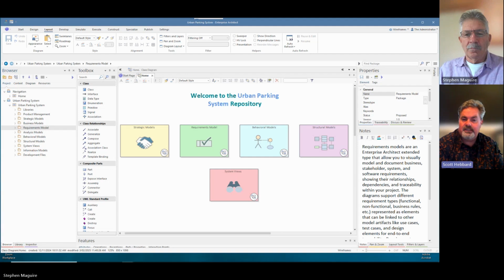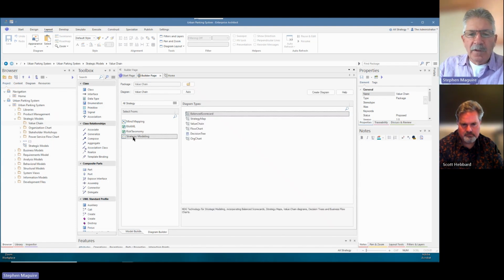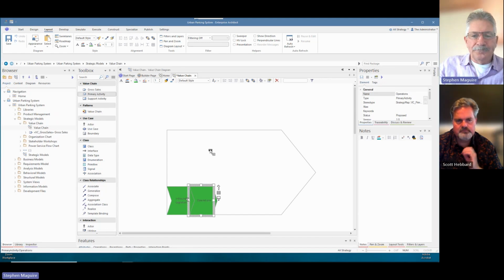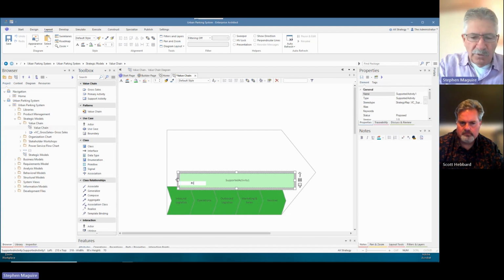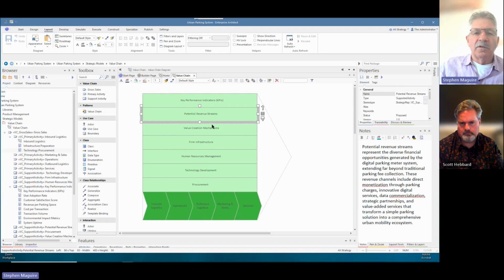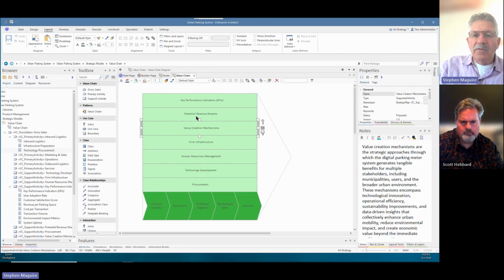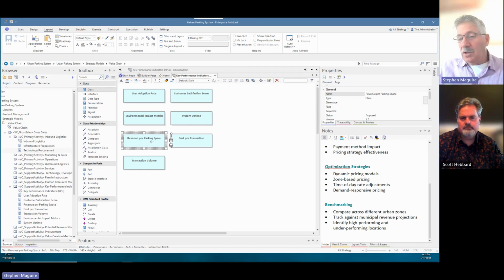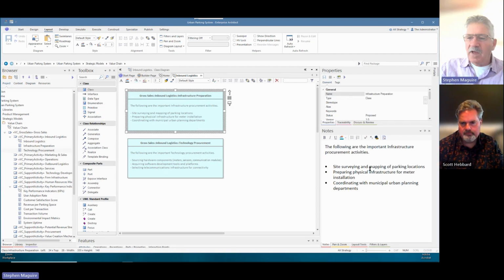Getting Started with Value Chain Modeling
Value chain modeling in Enterprise Architect helps organizations visualize value creation, optimize processes, and enhance decision-making. Today, Stephen and Scott also demonstrate value chain diagramming and discuss the benefit of linking value chains to supporting viewpoints like business capabilities, processes, and systems for deeper strategic alignment.